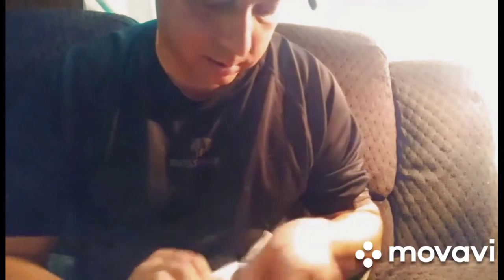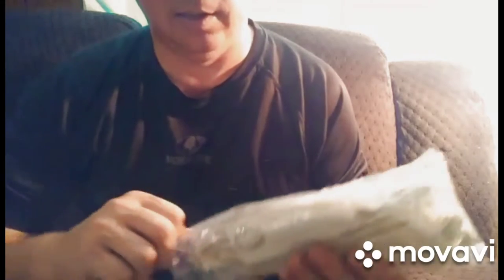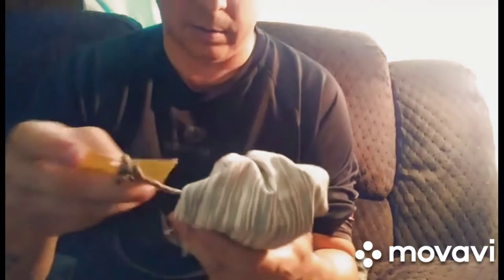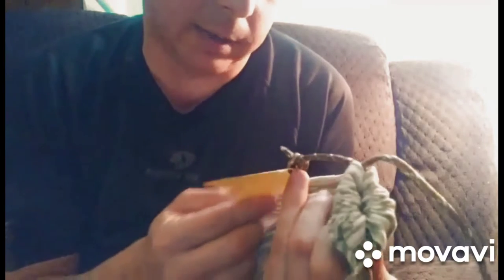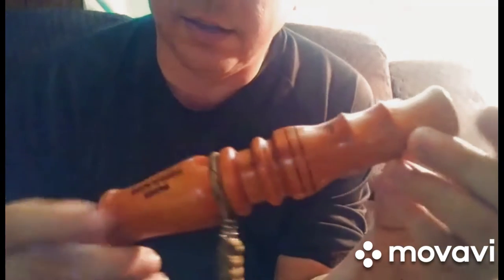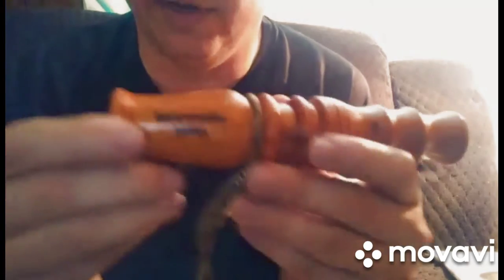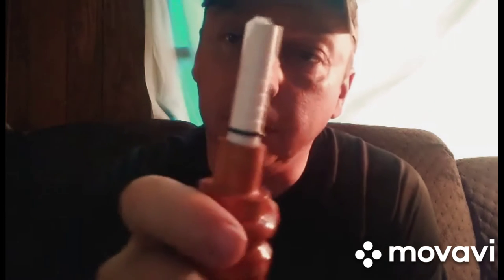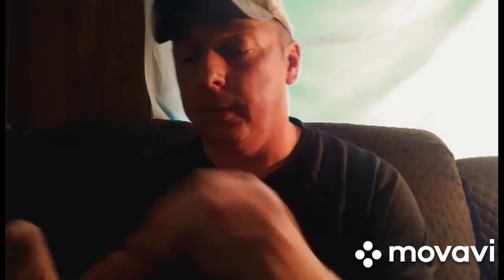Joe From Backwoods Mafia Doing a review on a Handcrafted Custom Grunt Call From Supa's Game Calls!